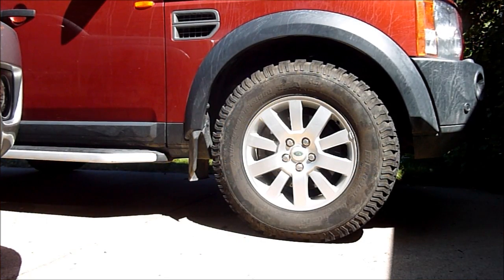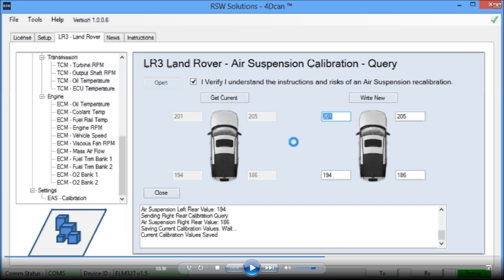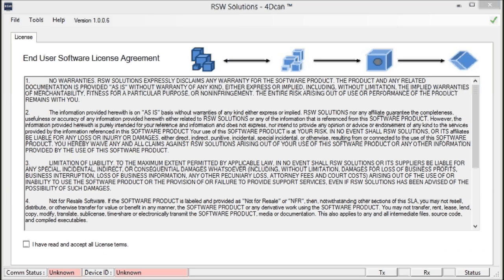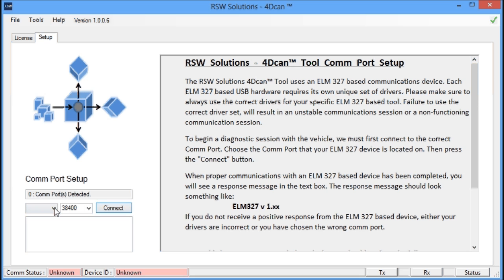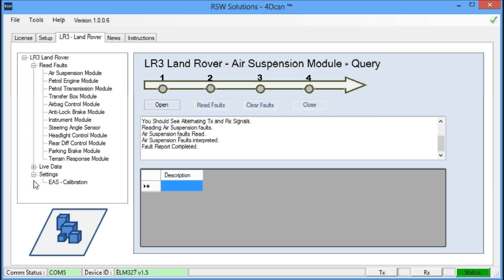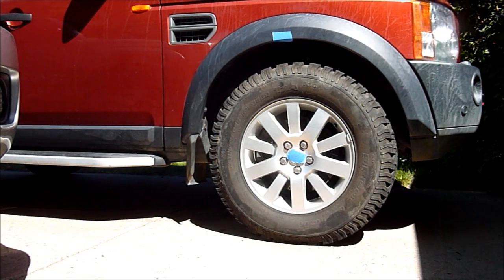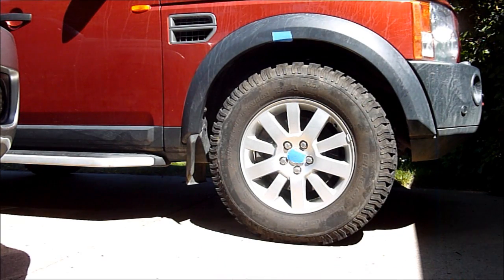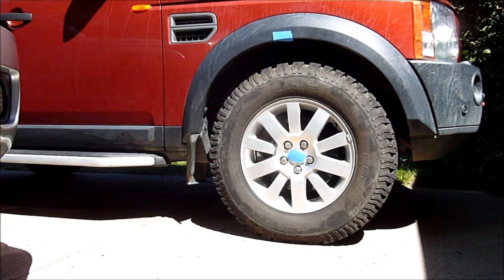RSW Solutions - LR3 Air Suspension Calibration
Copyright The 4Dcan software tool available exclusively from RSWsolutions can now calibrate the LR3 Air Suspension ride heights.